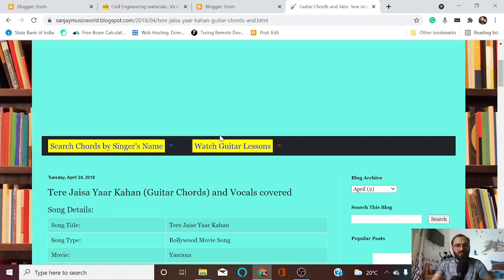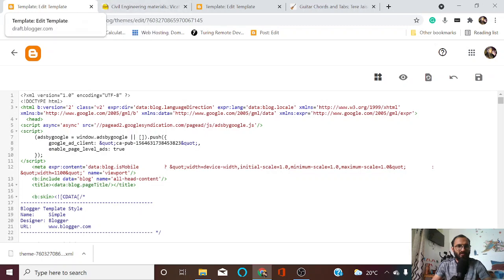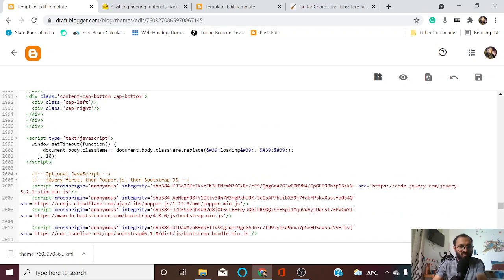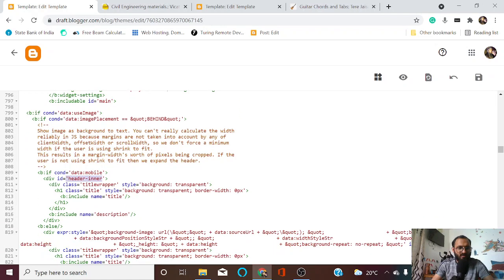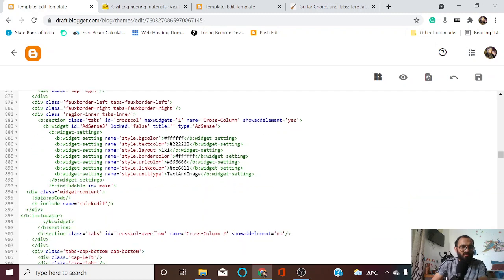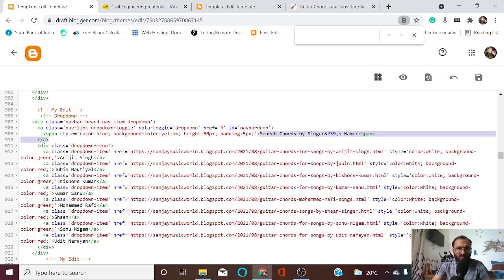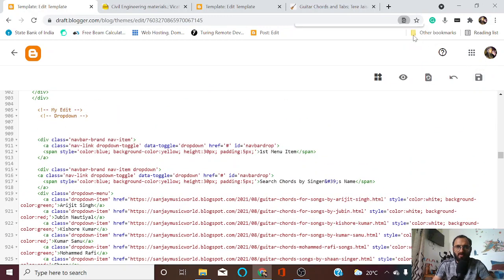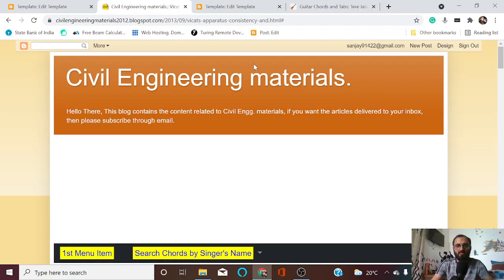Customize Menu Bar in Blogger.com Blogspot using Bootstrap and HTML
YouTube doesn't allow to put the code directly here in the description, hence sharing the link of the code (Bootstrap, Javascript, and HTML)  here: